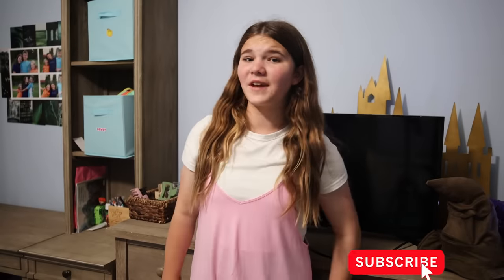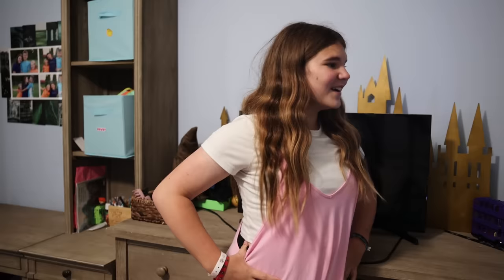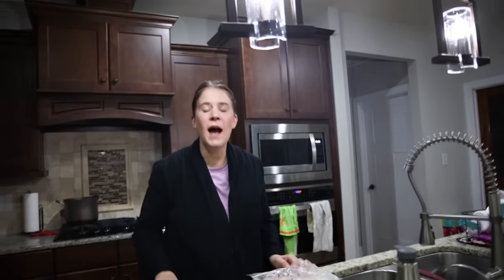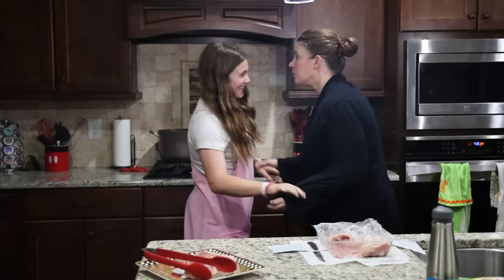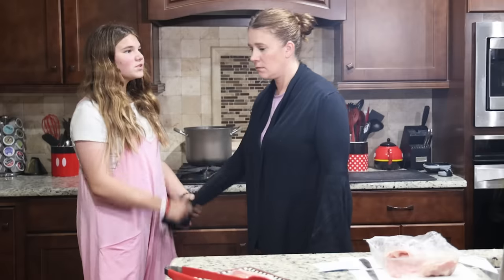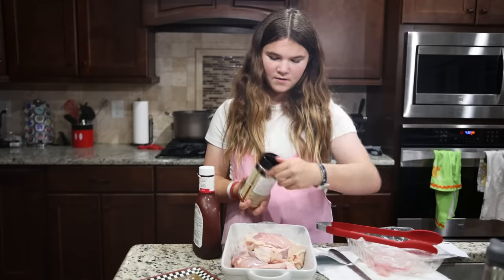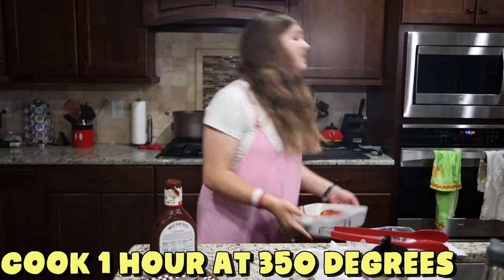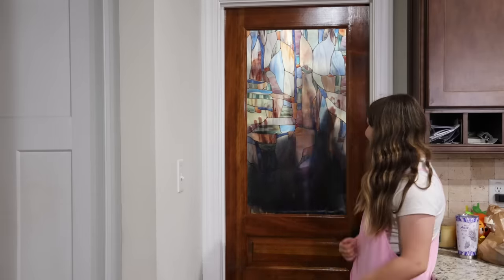Slappy Is My Dad?? Something Strange Is Happening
Our Newest Channel!

Elf On The Shelf Videos!

24 Hour Challenges!

The Doll Maker Videos

The Puppet Maker and Sqeazy Toy Videos!